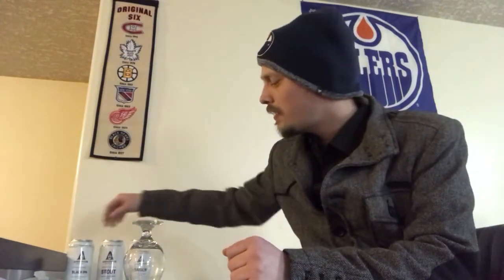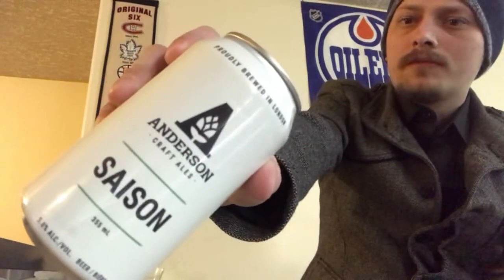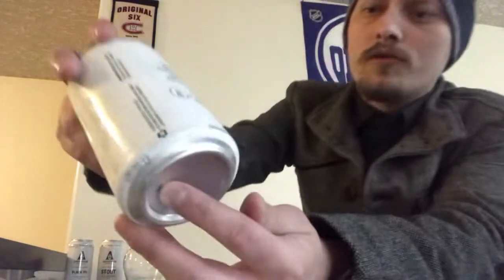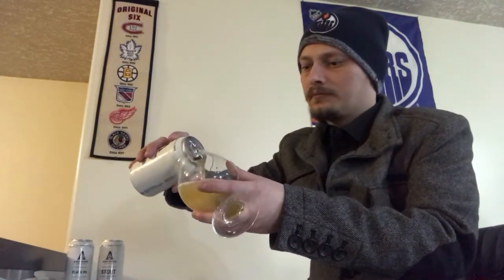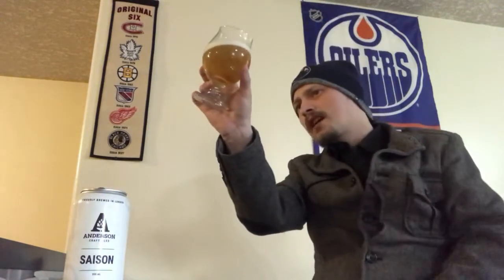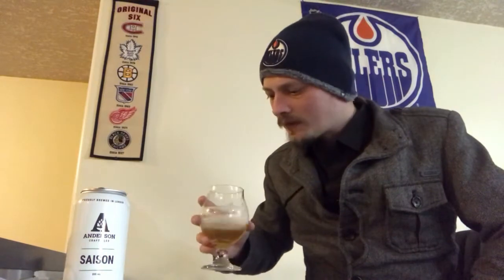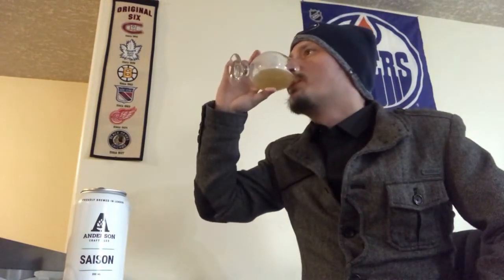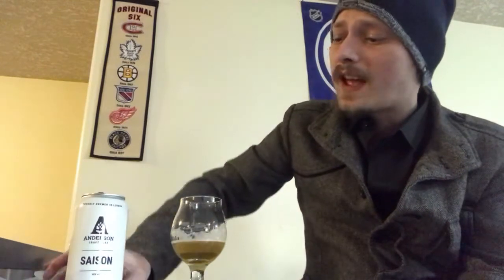Anderson Craft Ales’ Saison